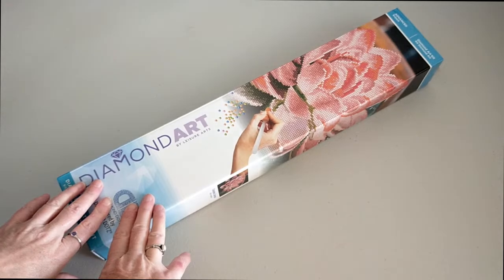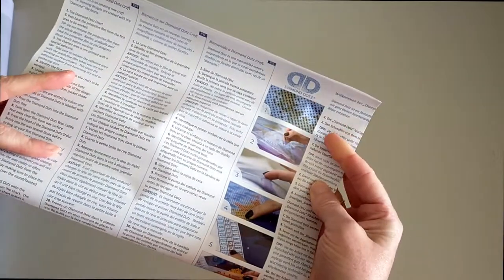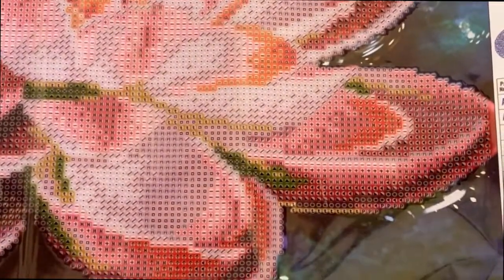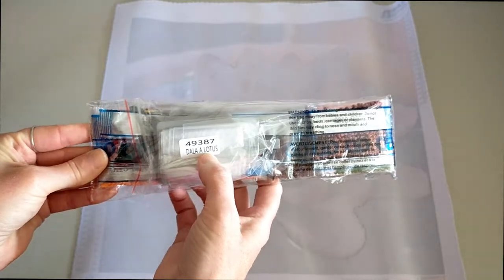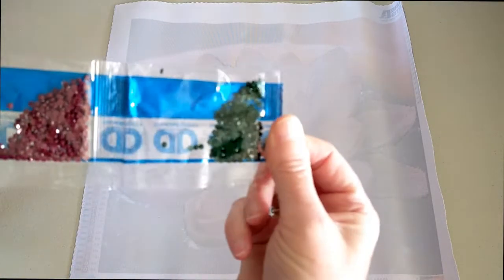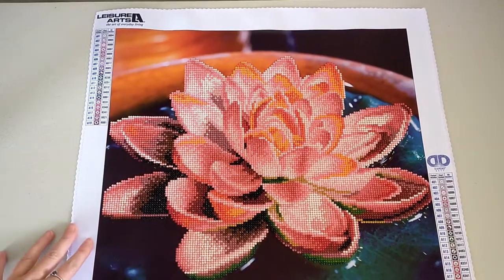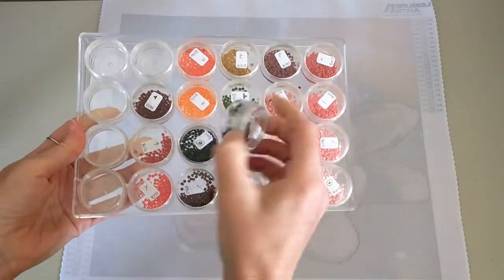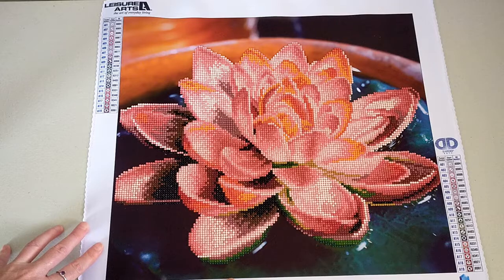Unboxing Through to Review - Diamond Dotz Lotus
Unboxing to Works in Progress to Review of a beautiful diamond painting from Diamond Dotz.